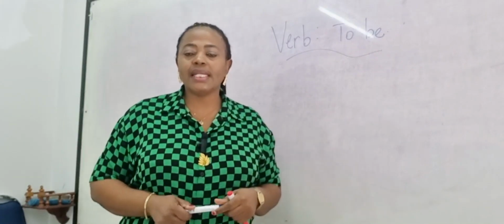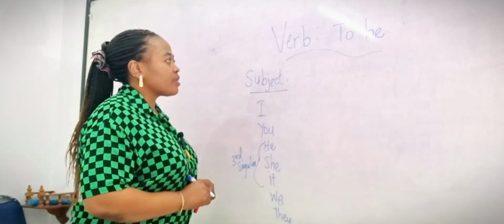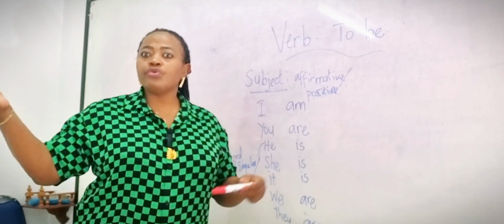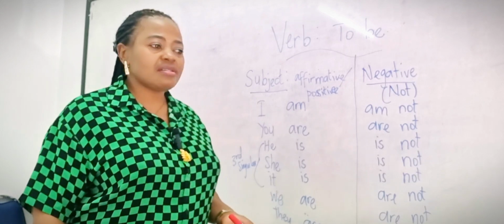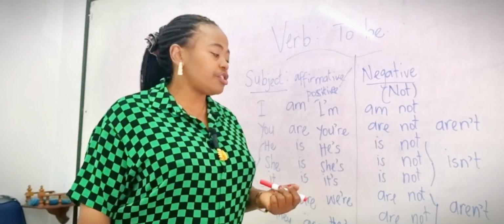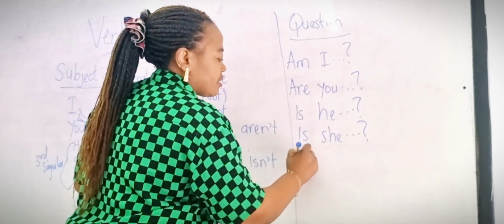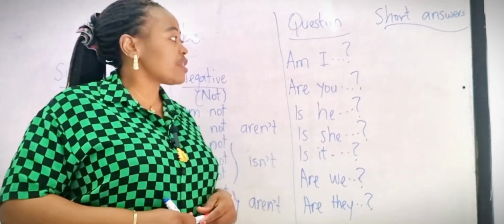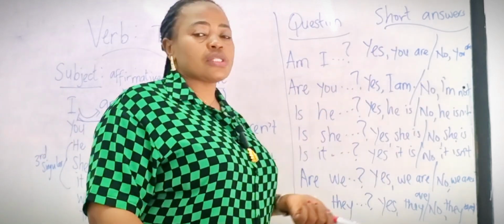Basic Grammar in Use: VERB "TO BE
In this video, you will learn about verb "to be"

vern to be is explained in the affirmative form, the negative form, the interrogative form, and short answers.

You will learn how to use these various forms in your day to day English.